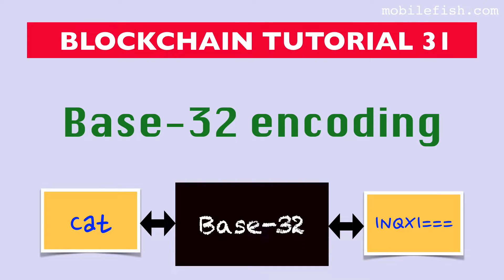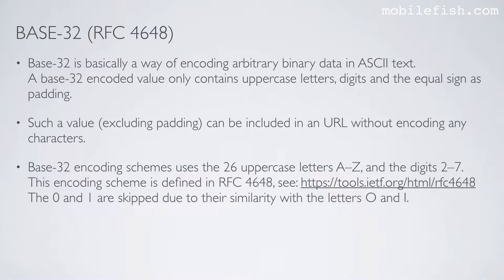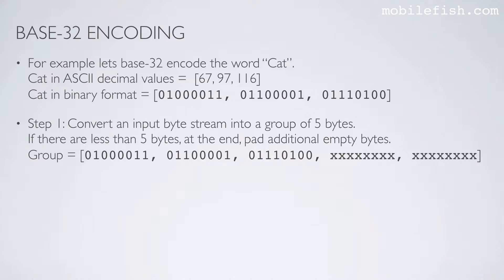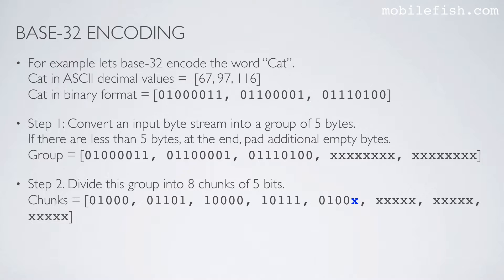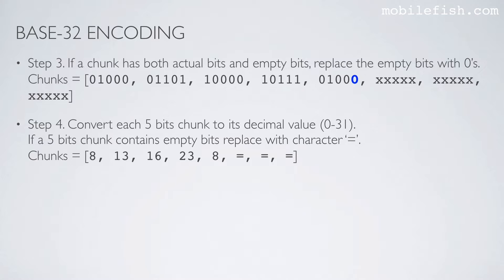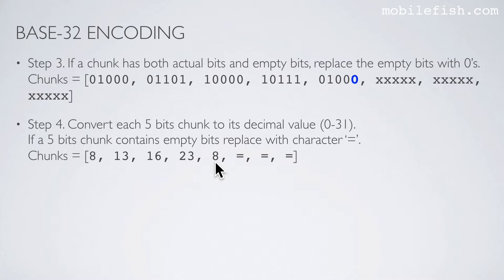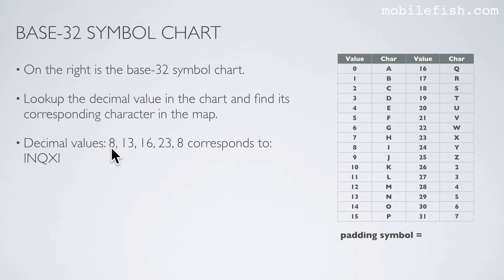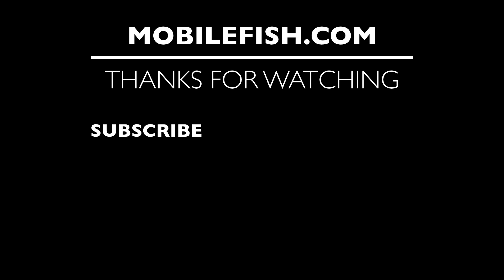Blockchain tutorial 31: Base-32 encoding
This is part 32 of the Blockchain tutorial.

In this tutorial I will explain how the base-32 encoding works.

Base-32 is basically a way of encoding arbitrary binary data in ASCII text.
A base-32 encoded value only contains uppercase letters, digits and the equal sign as padding.

Such a value (excluding padding) can be included in a URL without encoding any characters.

Base-32 encoding schemes uses the 26 uppercase letters A–Z, and the digits 2–7.
The 0 and 1 are skipped due to their similarity with the letters O and I.

For example lets base-32 encode the word "Cat".
Cat in ASCII decimal values =  [67, 97, 116]
Cat in binary format = [01000011, 01100001, 01110100]

Step 1: Convert an input byte stream into a group of 5 bytes.
If there are less than 5 bytes, at the end, pad additional empty bytes.
Group = [01000011, 01100001, 01110100, xxxxxxxx, xxxxxxxx]

Step 2. Divide this group into 8 chunks of 5 bits.
Chunks = [01000, 01101, 10000, 10111, 0100x, xxxxx, xxxxx, xxxxx]

Step 3. If a chunk has both actual bits and empty bits, replace the empty bits with 0’s.
Chunks = [01000, 01101, 10000, 10111, 01000, xxxxx, xxxxx, xxxxx]

Step 4. Convert each 5 bits chunk to its decimal value (0-31).
If a 5 bits chunk contains empty bits replace with character ‘=’.
Chunks = [8, 13, 16, 23, 8, =, =, =]

Step 5. In the base-32 symbol chart, map each decimal value to its corresponding character.
Chunks = [I, N, Q, X, I, =, =, =]

Step 6. The word “Cat” base-32 encoded is “INQXI===”